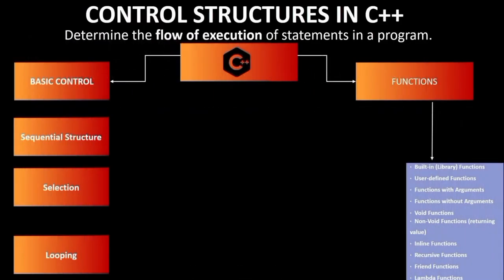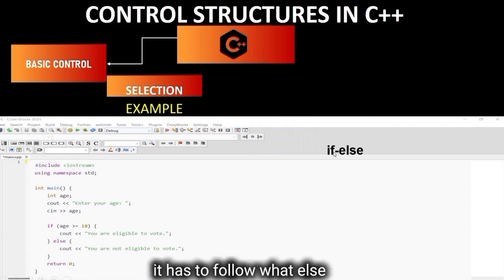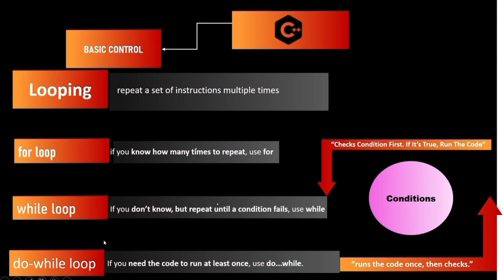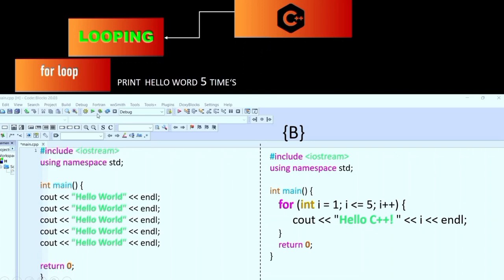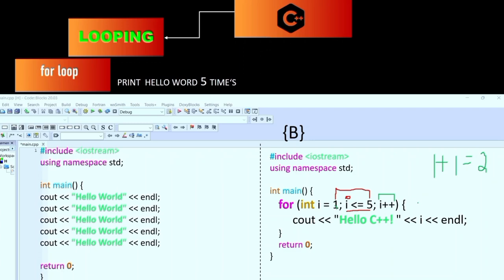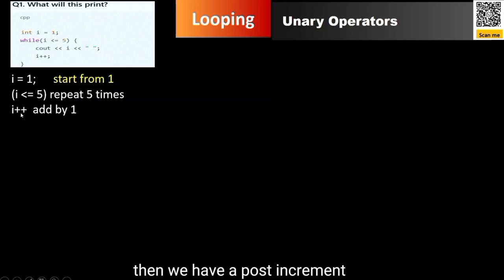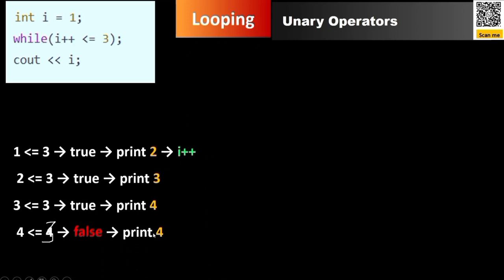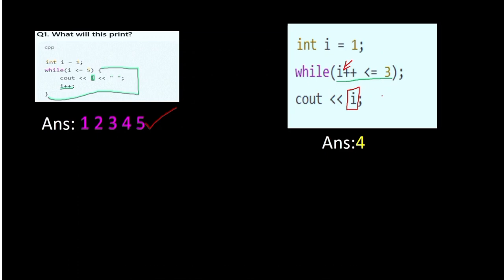CONTROL STRUCTURE IN C++ PROGRAMMING PART 7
Control structure in c++computer++ Programming,  computer Science Tutorials,Introduction to Programming C++  and Computer Science - Full Course. Skill learning.Exam Preparation,Past Papers Solutions,Grade 8–12 Education,College Study Tips,University Computer Science,How to download and fix code block,what is c++,arrays,programming errors,generation,control structure,looping,functions in c++,unary operators,pre defined data in c++,debugging,types of languages in c++
Excel Tutorials,PowerPoint Tips,Word Tutorials,Student Presentations